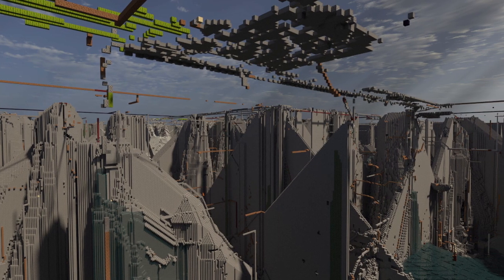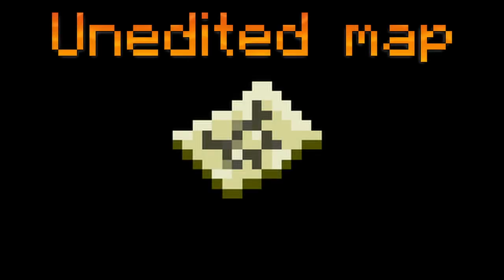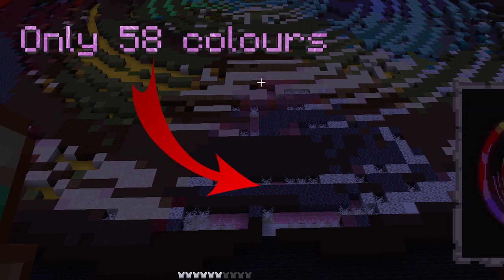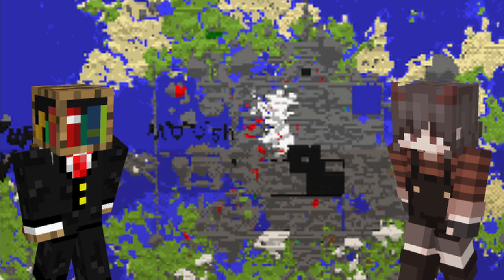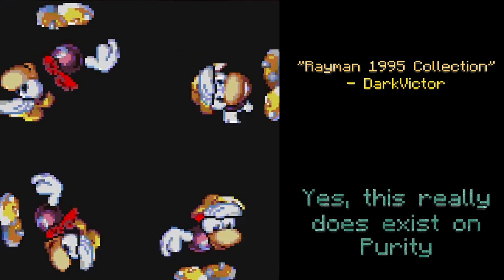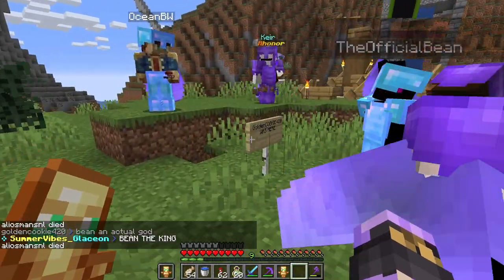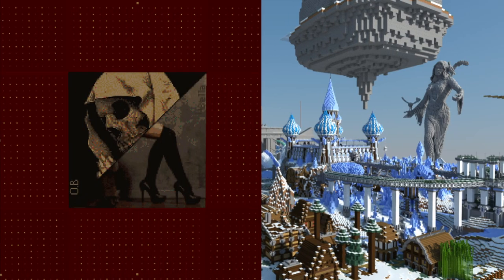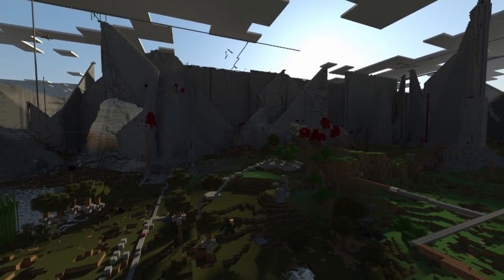Real Art in Minecraft??? | PURITY VANILLA MINECRAFT ANARCHY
Minecraft has many ways to express your creativity. But on an anarchy server, where players are left solely to their own devices, many come up with their own interesting and complex techniques and methods. Join me as we discuss the concept of map art on Purity Vanilla, as well as the history of it on the server.

Thumbnail by eulogysinger
Maps used in thumbnail -
Jake62: Hol Den Flammenwerfer
Cicada404: Neuromancer
OceanBW: Alexander the Great
Sound effects from Zapsplat.com